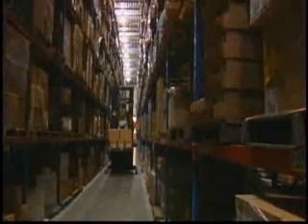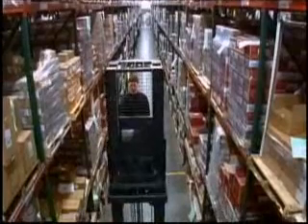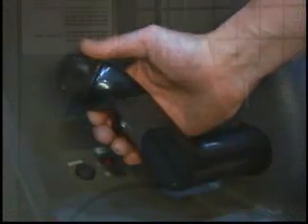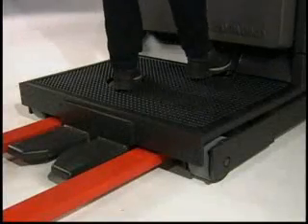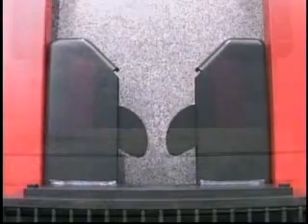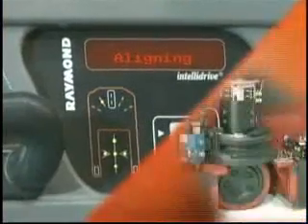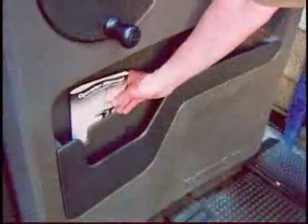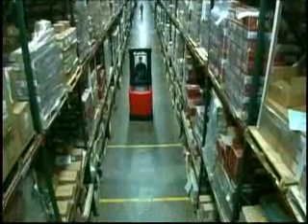5000 Operator Performance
- Order Pickers in 24 and 36 volts and heights up to 390". Order Pickers featuring our exclusive ACR System™ deliver faster, smoother operation with less downtime and reduced cost of ownership. All of these trucks feature variable lift and lower, simultaneous function control handles, power steering with auto-steer centering to improve load handling to increase productivity. Pick from a full array of configurations and options to exceed your needs.